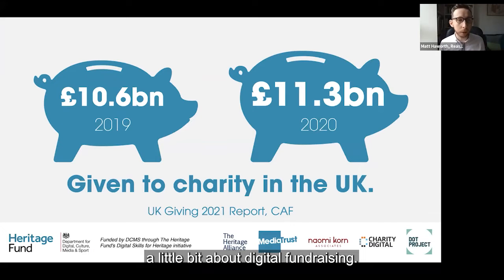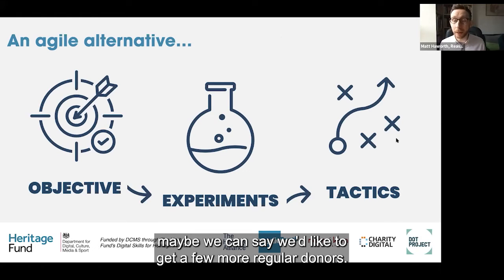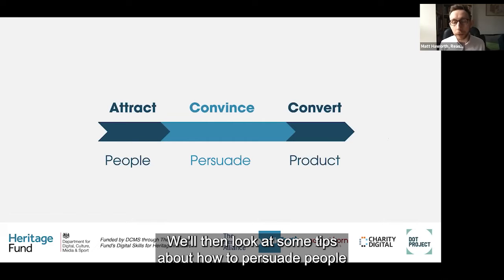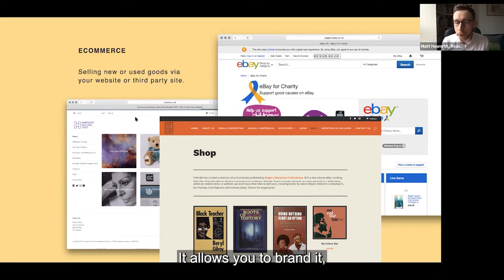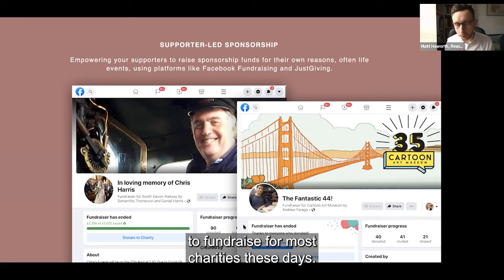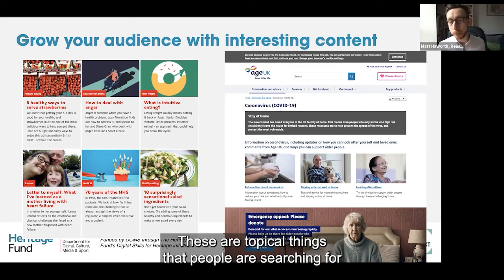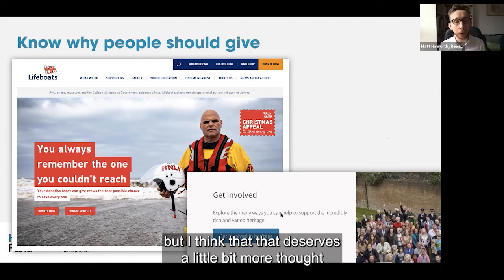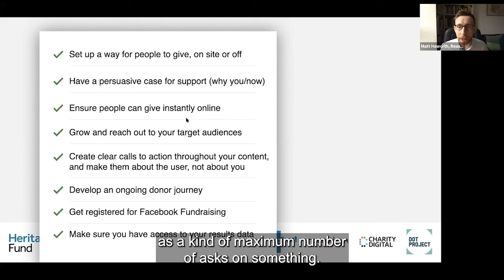Developing a fundraising strategy for your heritage organisation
Digital methods are now the most popular way to give money to charitable causes in the UK. Conservation, environment, and heritage charities took only 4% of giving in the UK in 2019. With so many health and support charities growing their voices during the pandemic, how can you help your heritage organisation stand out in the noise and take your fair share of donations?

This is where a digital fundraising strategy comes in. In our latest business support session, we’ll share top tips and tactics on how to make effective use of digital in your strategic fundraising planning.